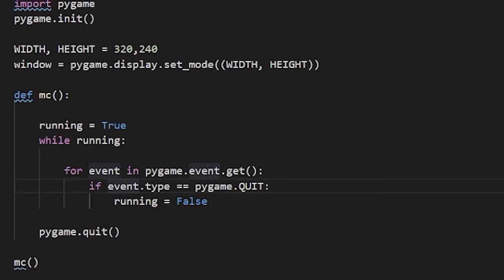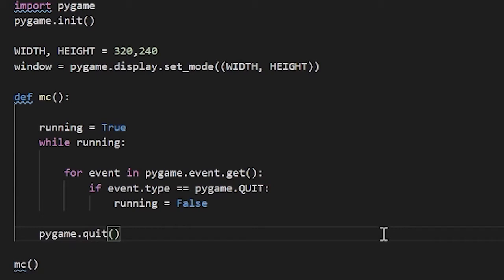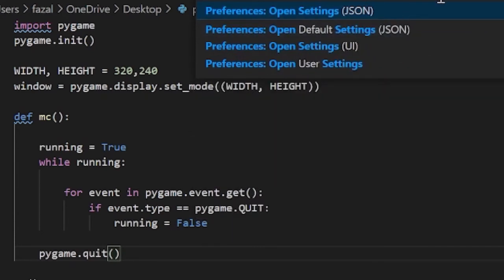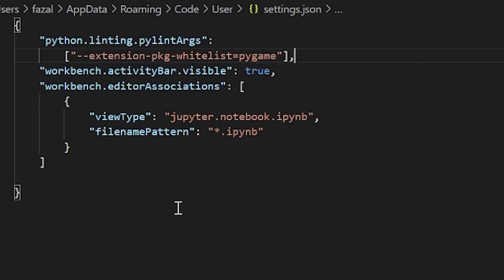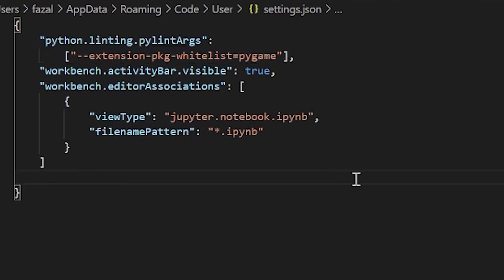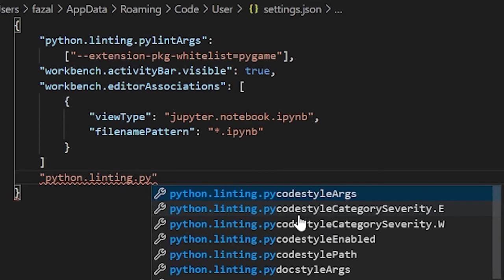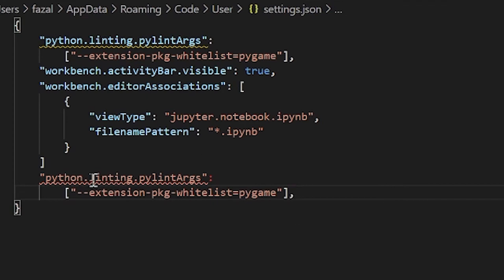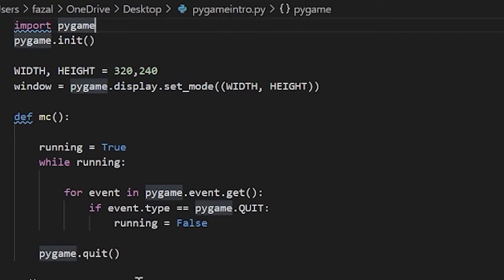Common Pygame Errors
In this video I go over common pygame errors.